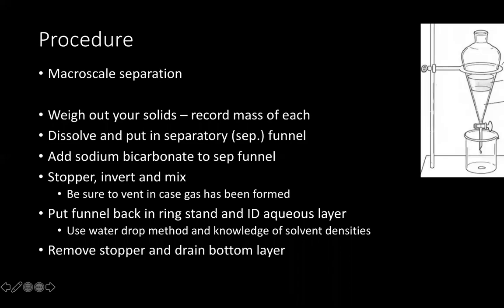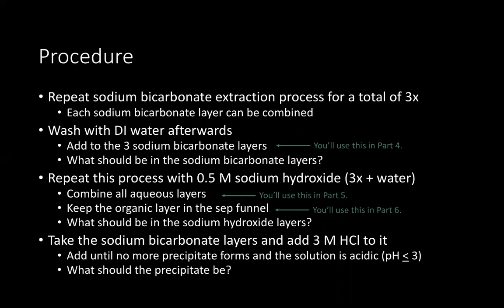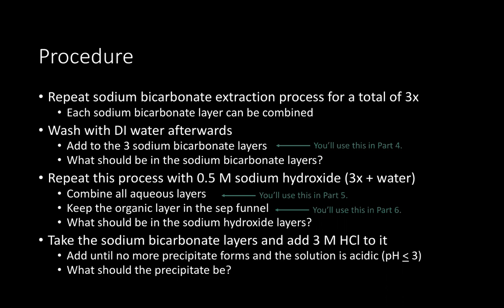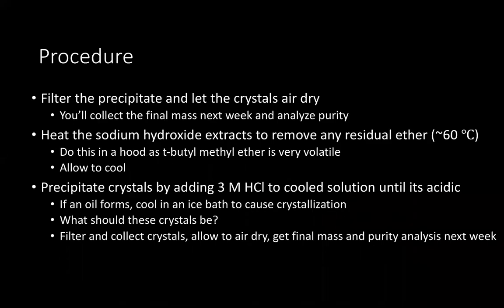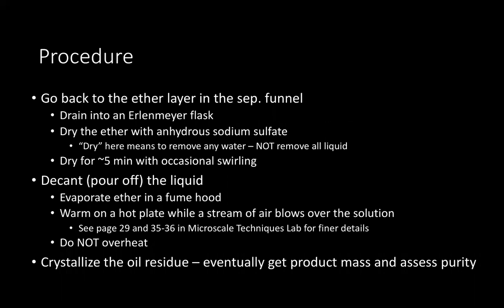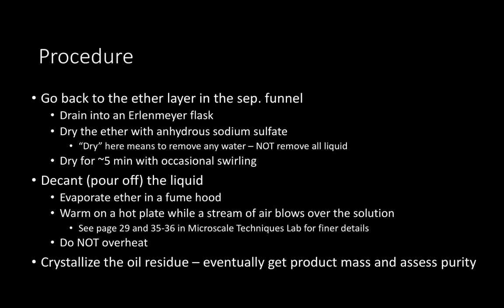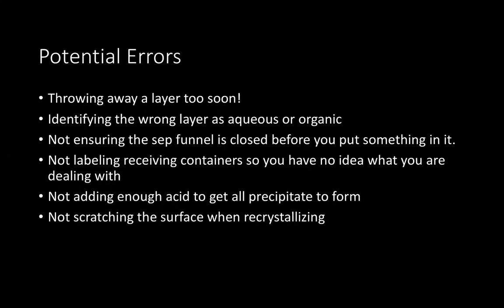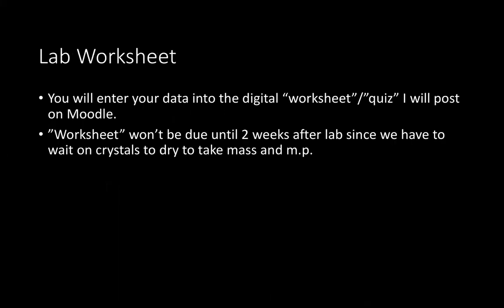Separation Pre-Lab Lecture: Procedure